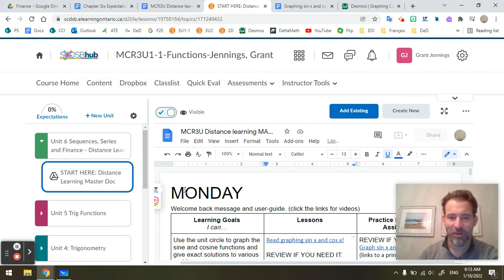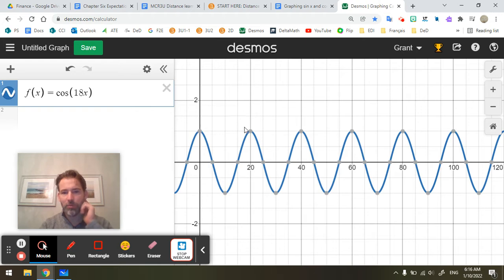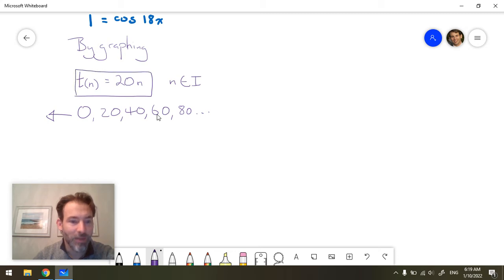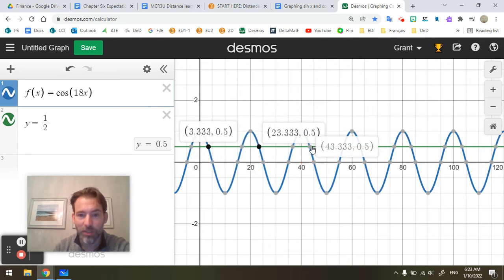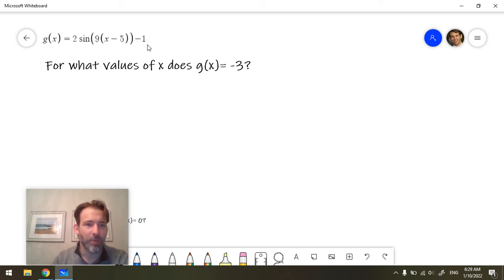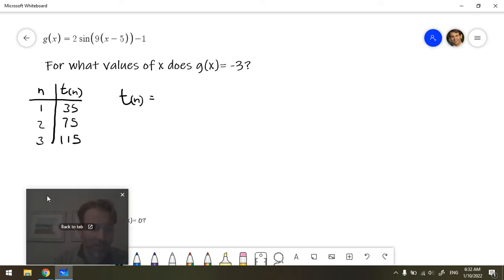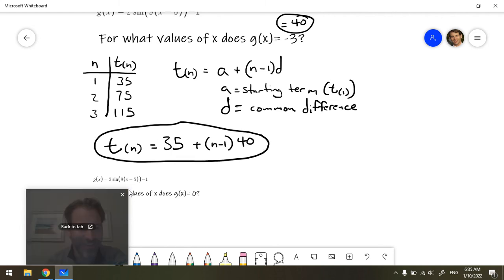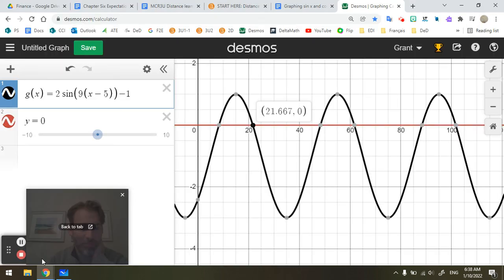5.9 Solving Trig Functions as Arithmetic Series GRAPHICALLY